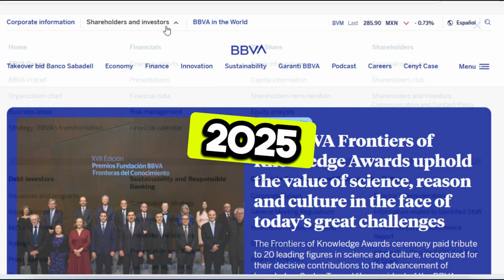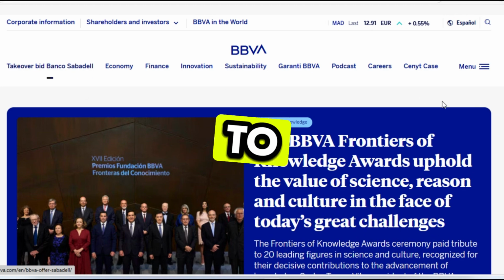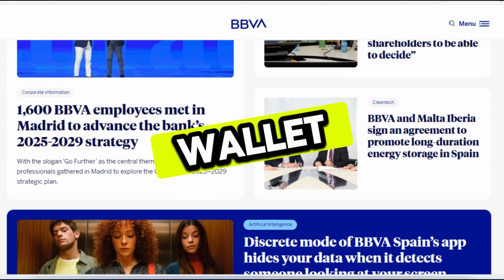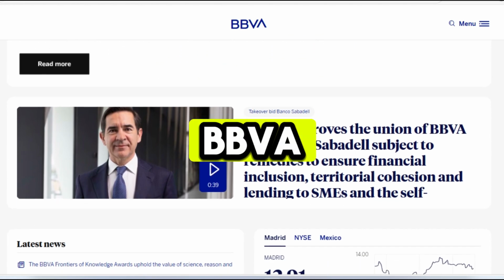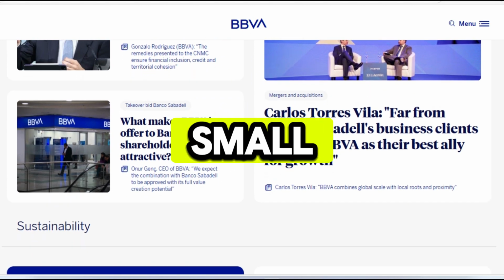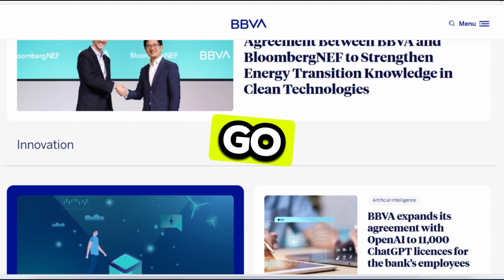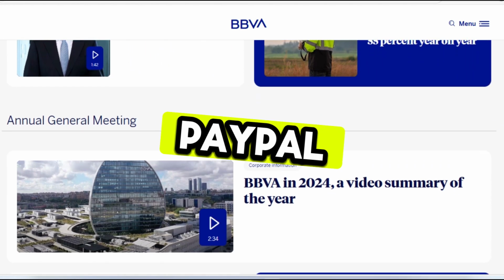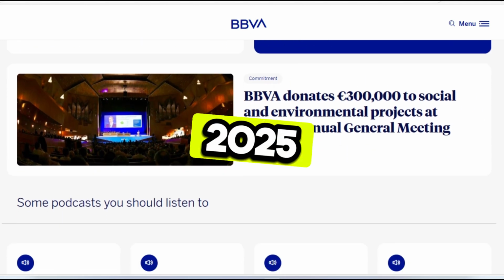How to Link Your BBVA Account with PayPal Step by Step Guide 2025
This guide uses AI voiceover based on Anye Samuel's original script. New content complies with YouTube’s authenticity standards Want to connect your BBVA bank account to PayPal in 2025? 🔗💳 This full step-by-step guide shows you exactly how to link BBVA with PayPal—making payments smoother and more convenient!

✅ In this video, you’ll learn:
➖ How to log in to PayPal and access “Link a bank account”
➖ How to enter your BBVA account information securely
➖ How to verify the setup using micro‑deposits or instant verification
➖ What to do if verification fails
➖ Tips to ensure your PayPal and BBVA settings stay in sync and up to date

🔐 Safe setup with two-factor authentication and encrypted banking
💡 Perfect for sending money, paying online, or receiving transfers

⚠️ Tip: Use the same name on both accounts to avoid verification issues!